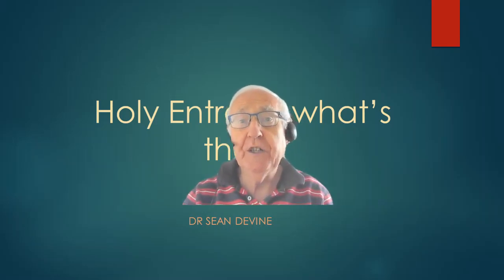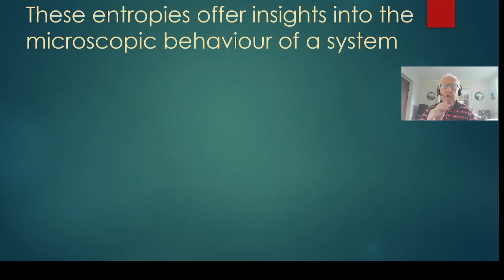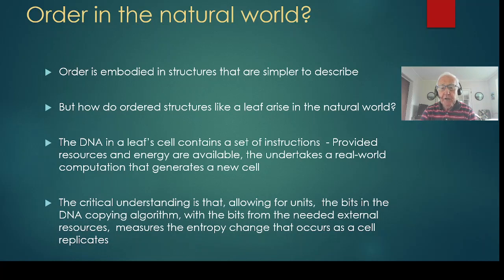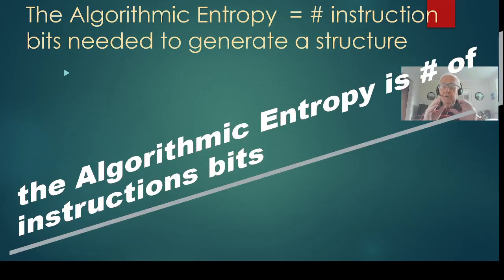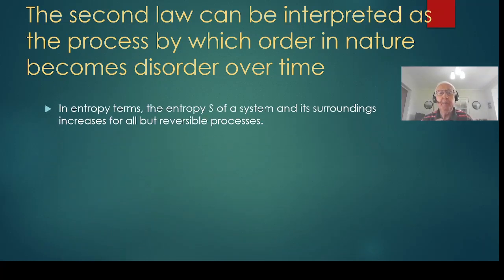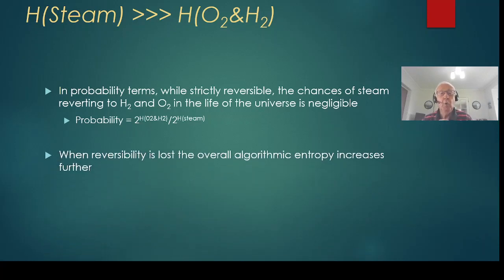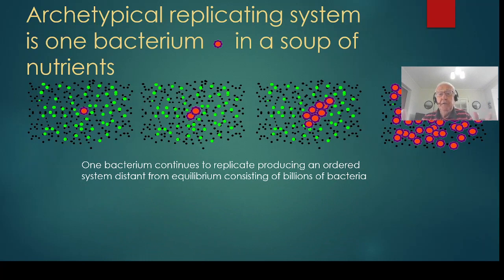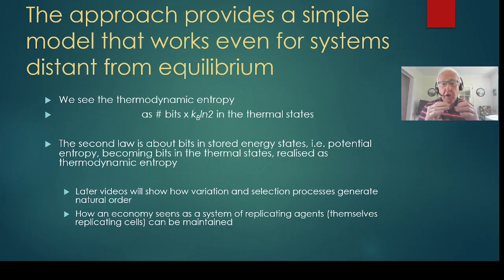The Algorithmic Entropy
The Algorithmic Entropy – the one (entropy) ring to rule them all

See my review at the blog algoinfor4u.com
If natural laws are seen as computations that shift one state of the universe to another, each computational instruction bit carries kBln2T Joules of energy from Landauer’s principle.
The number of bits that reversibly generate a real-world state then defines  the state’s algorithmic entropy.
The thermodynamic entropy depends on the heat flow (kBln2T Joules) into or out of the thermal states of the system divided by the temperature.  The thermodynamic entropy flow is just kBln2 per instruction bit changing the thermal states. However, the bits specifying or generating potential energy states are only potential entropy.
I show how replication processes create living systems that are highly ordered and distant from equilibrium, as they can be specified by far fewer bits than the system’s chemical constituents.  Tracking the algorithmic entropy change of a replicating system identifies the requirements to maintain a living system distant from equilibrium.